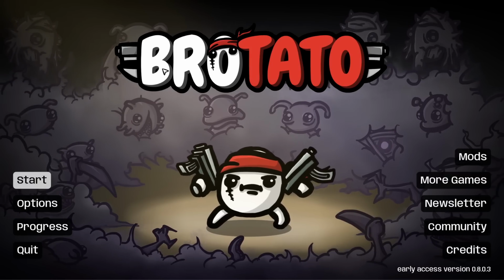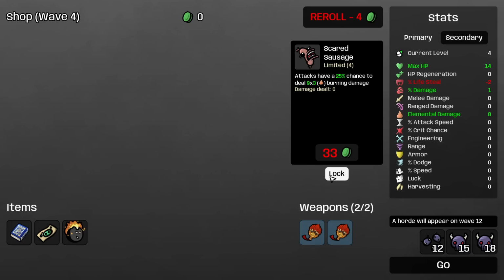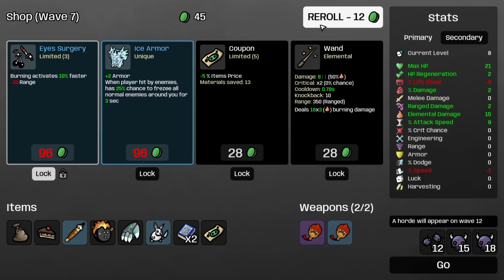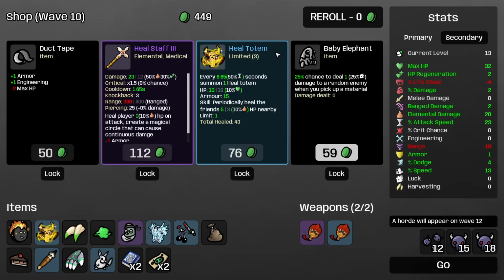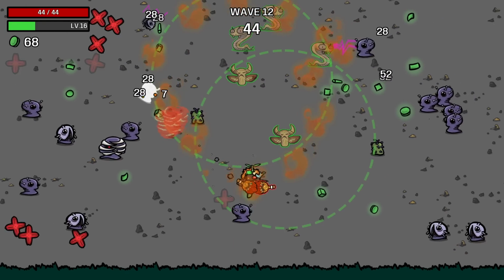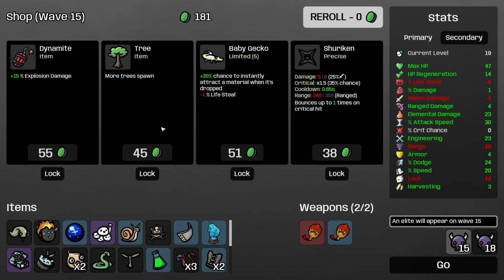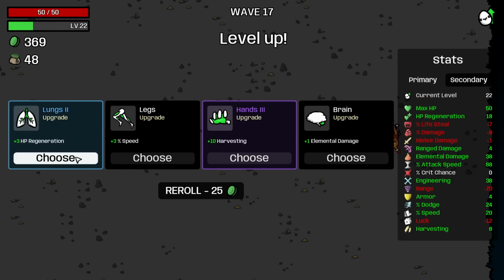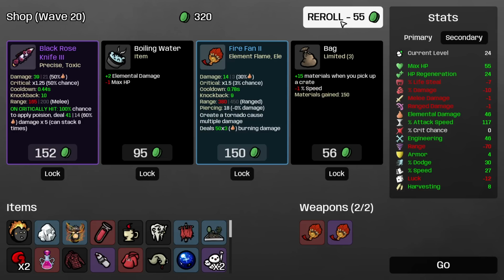Leaving a WALL of Fire Everywhere You Move!! | Brotato: Modded